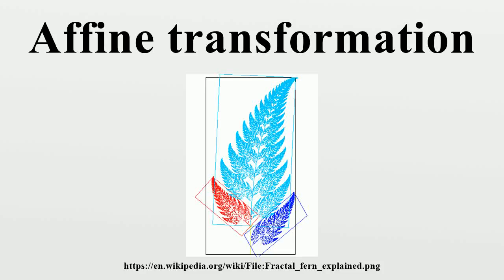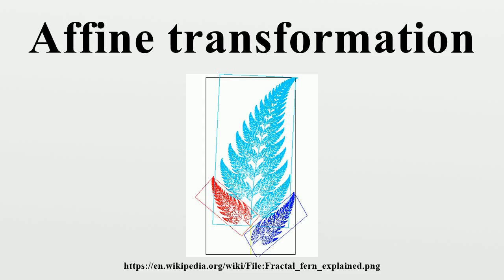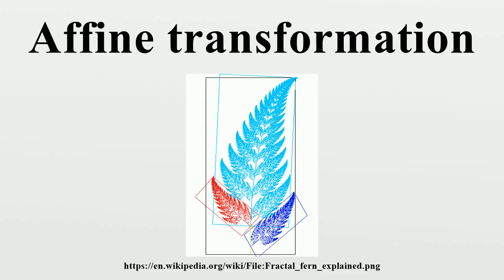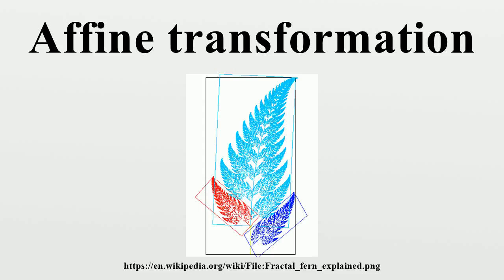Affine transformation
In geometry, an affine transformation, affine map or an affinity (from the Latin, affinis, "connected with") is a function between affine spaces which preserves points, straight lines and planes.Also, sets of parallel lines remain parallel after an affine transformation.

Image-Copyright-Info
Image is in public domain
Author-Info:   António Miguel de Campos
Image-Copyright-Info